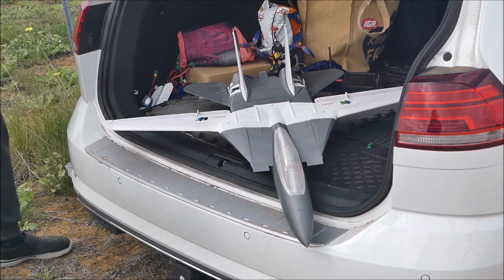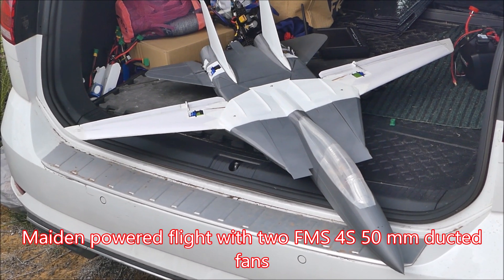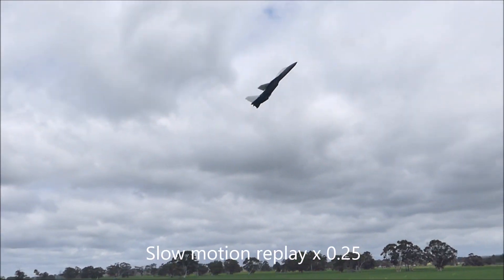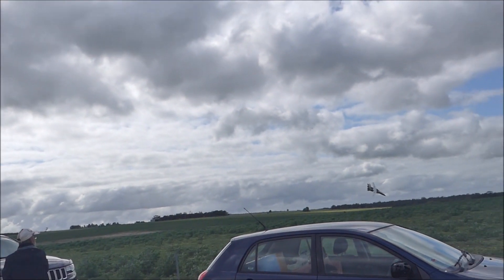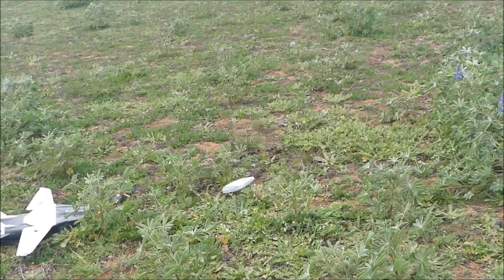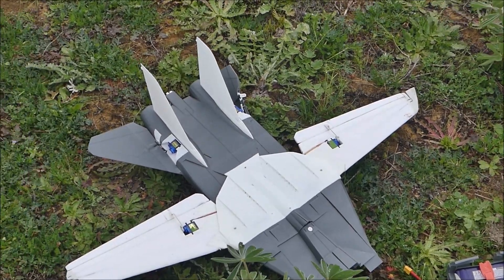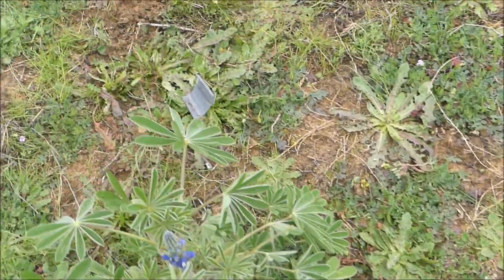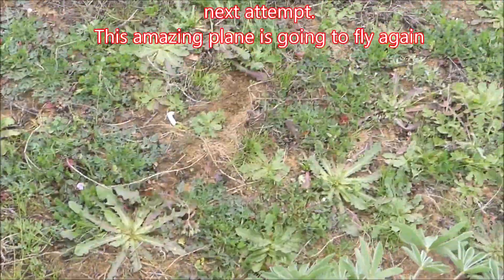3d-printed F-14 Tomcat powered maiden flight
Dom trialed his own designed 3d-printed Tomcat recently. This wonderful plane is complete with swing wings and two 4S, 50 mm FMS EDFs. Unfortunately, things didn't go that well. It seems as though it didn't have sufficient aileron throws for the low speed straight after hand launch, so Dom wasn't able to correct the banking turn in time. Seemed stable in pitch and I think that if it had stayed straight and level that it would have accelerated sufficiently to gain full roll control.